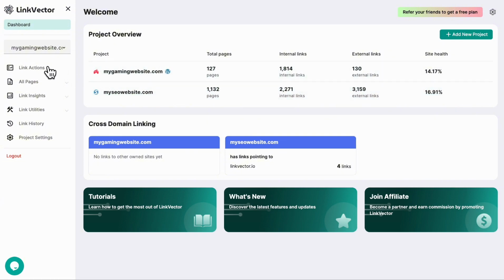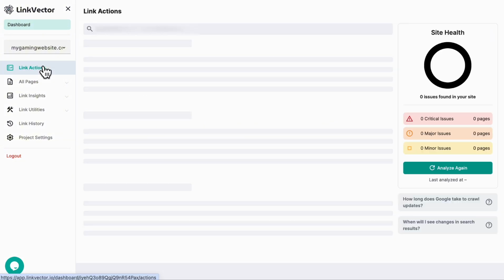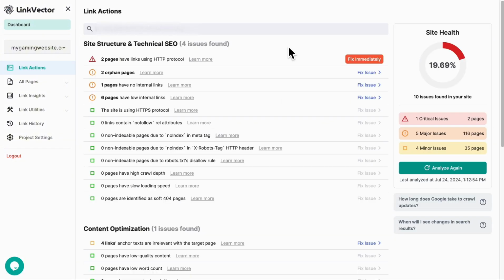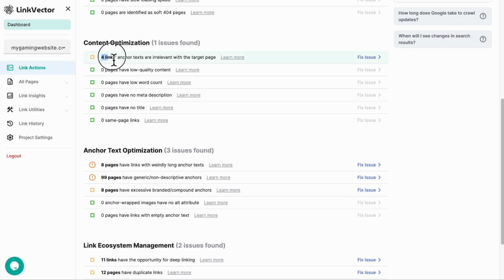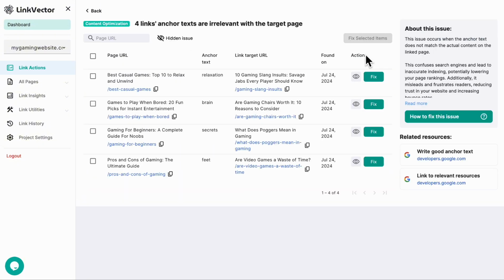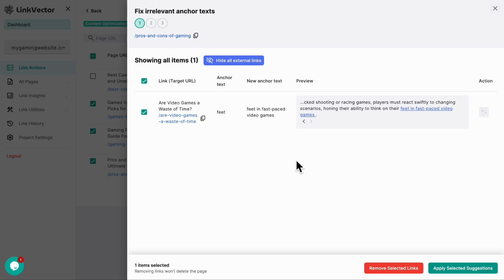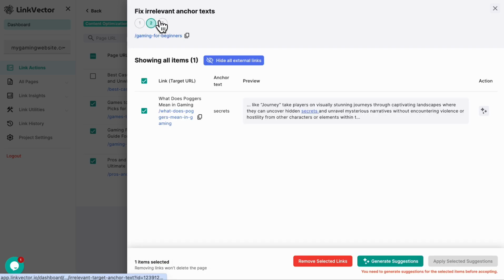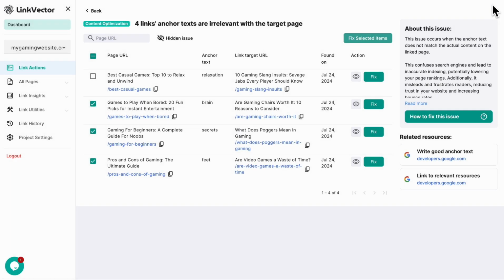How to Fix Irrelevant Anchor Text in 3 Simple Steps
Irrelevant anchor text can drop your rankings. Learn how to fix irrelevant anchor text with LinkVector’s automated suggestions.

Timestamps
0:23 Step 1: Go to Link Actions tab
1:15 Step 2: Generate anchor text suggestions
1:30 Step 3: Replace irrelevant anchor text
1:38 Remove hyperlinks from anchor text
1:55 Fix the issue for other selected pages